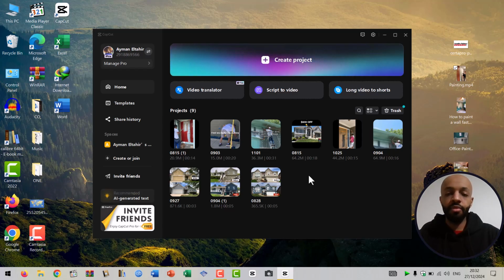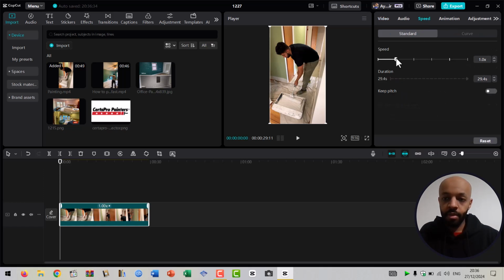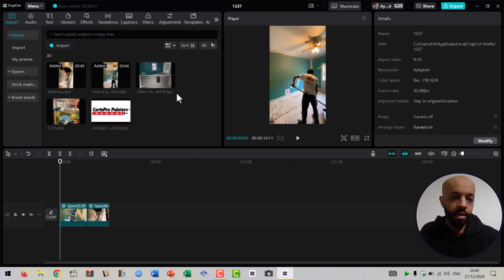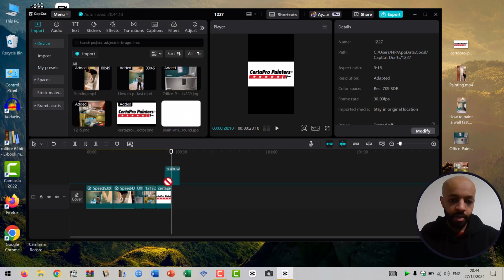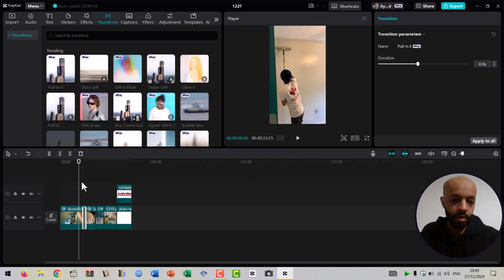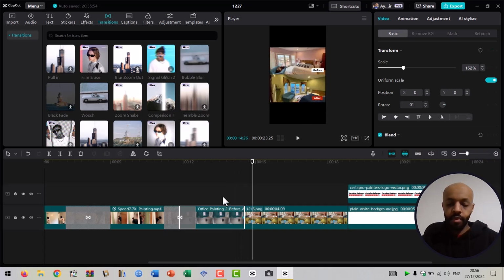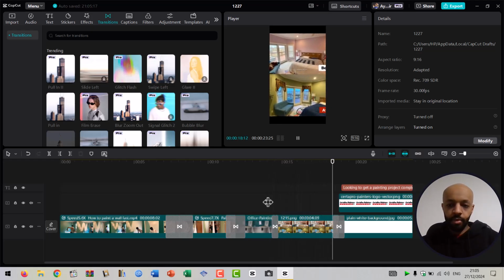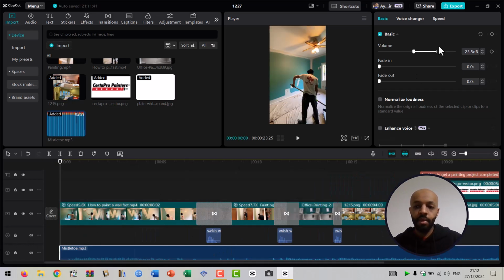How To Make Facebook Ads For Your Painting Company | Facebook Ads For Painters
Timestamps:

00:00 - Intro
00:44 - Creating ad
15:15 - Getting copyright free music
15:50 - Adding music to ad
16:48 - Exporting ad & watching it
18:00 - Outro